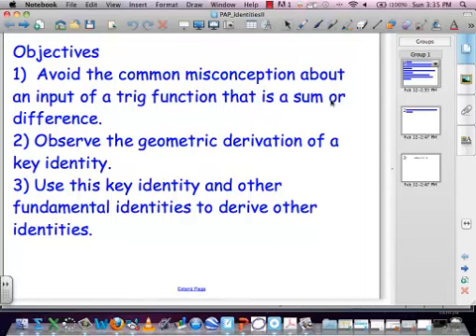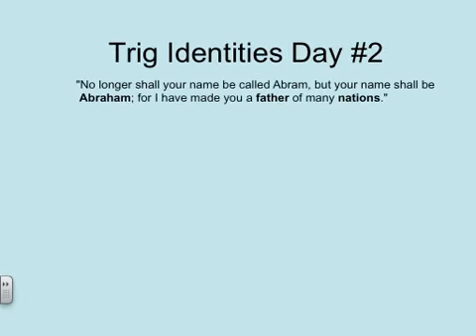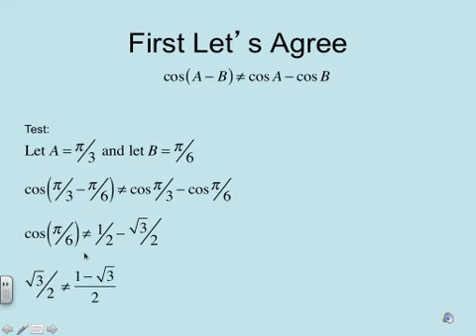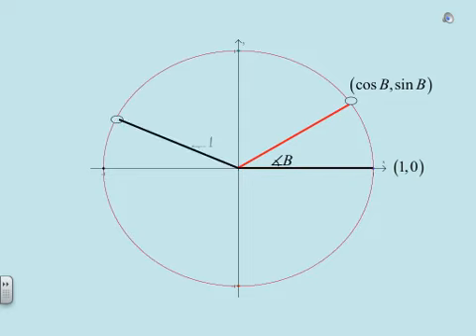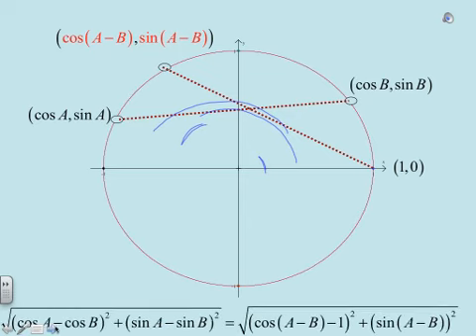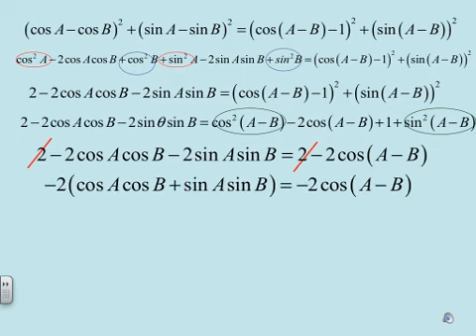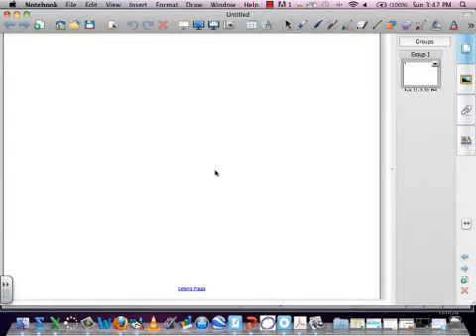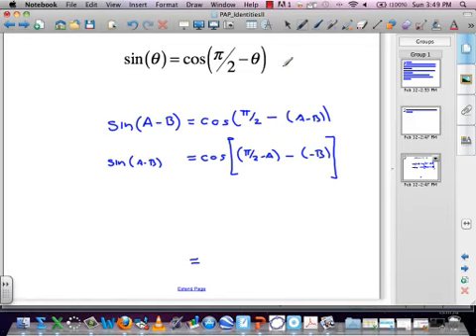Trigonometric Identities II (Pre Calculus)